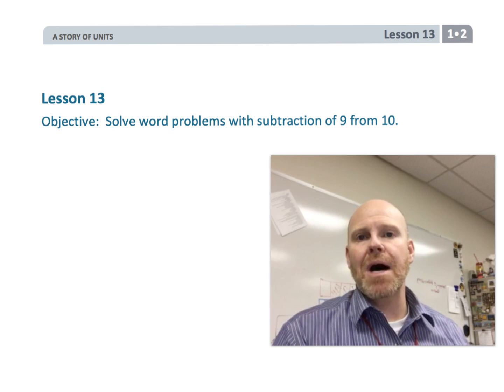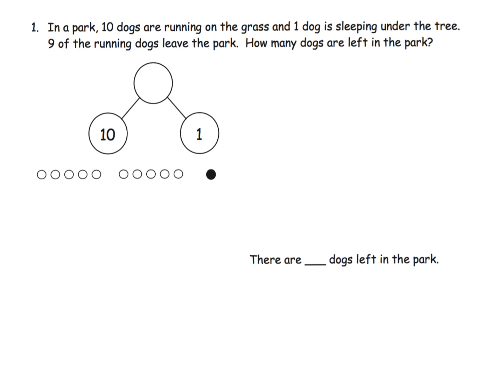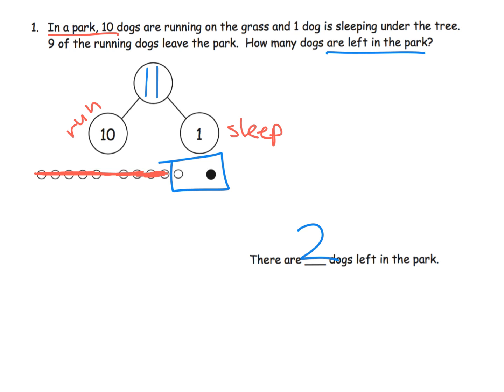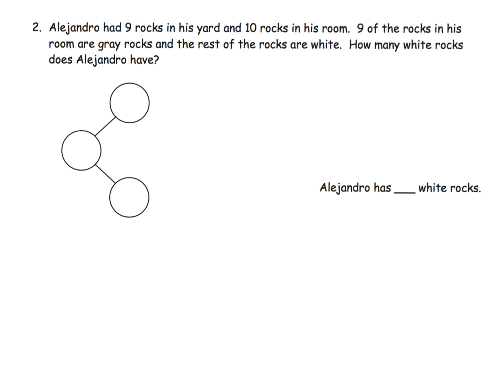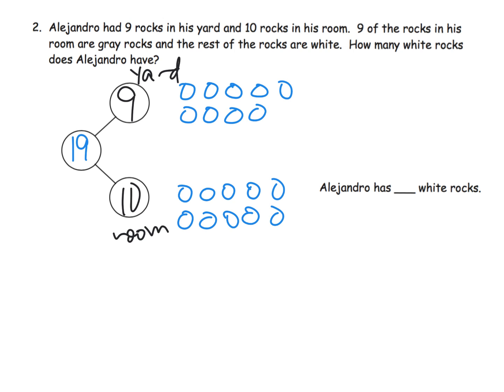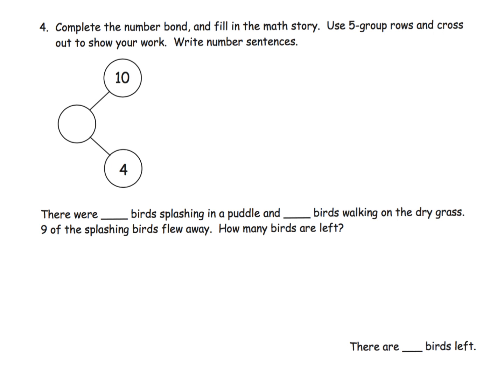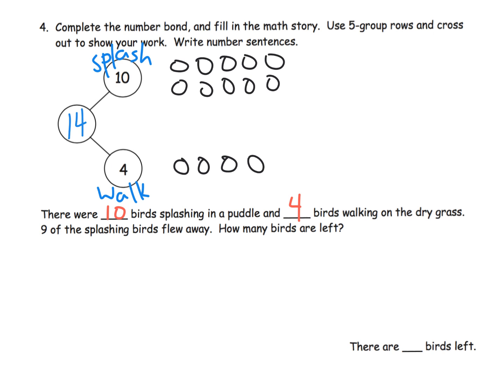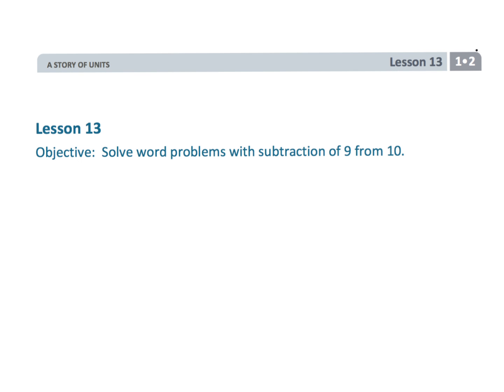Eureka Math Grade 1 Module 2 Lesson 13